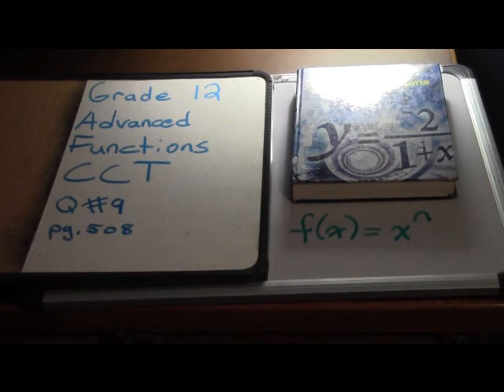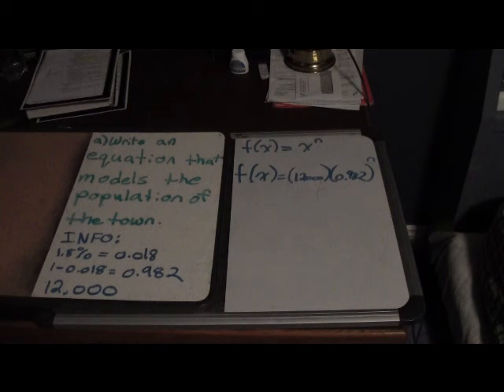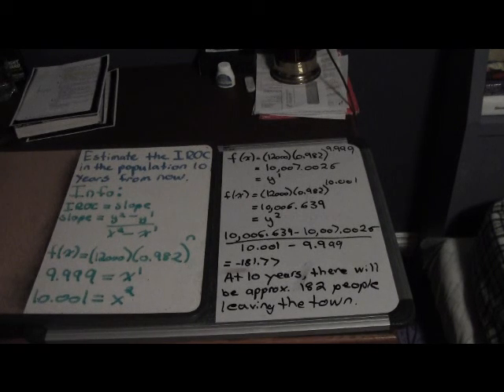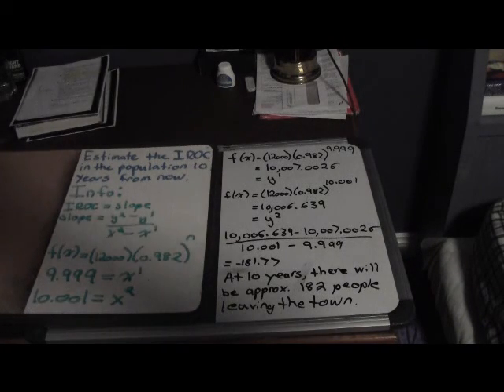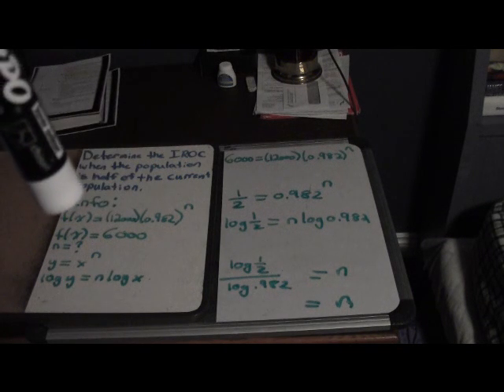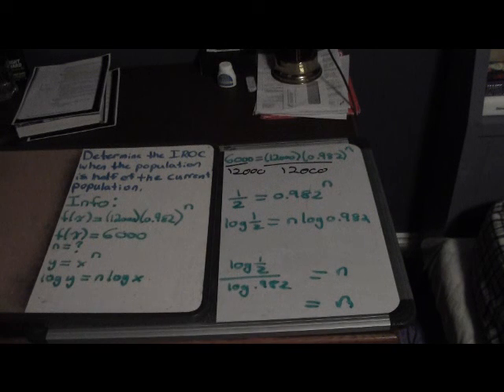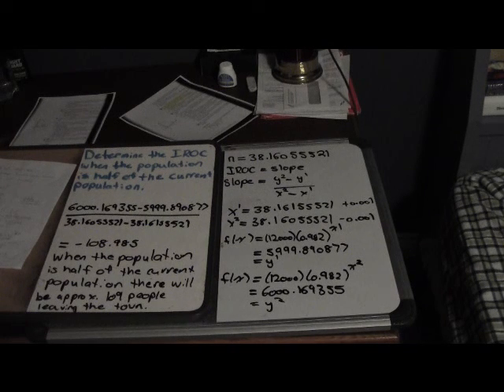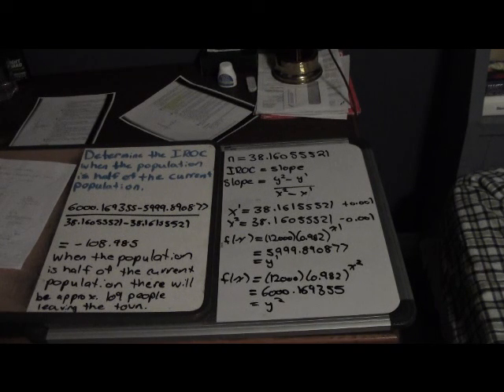Advanced Functions CCT